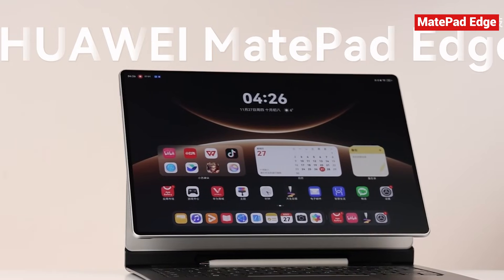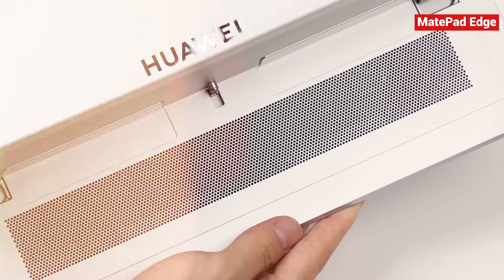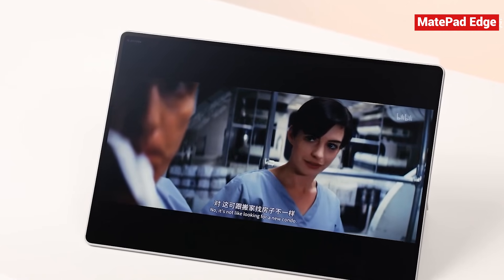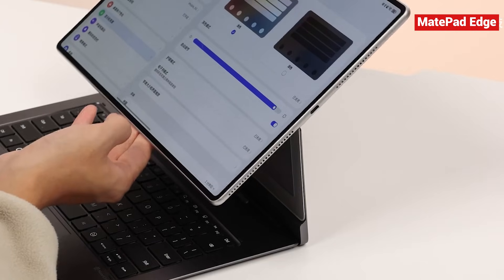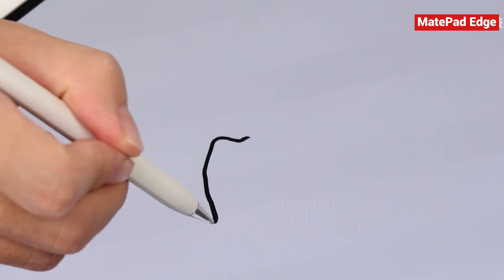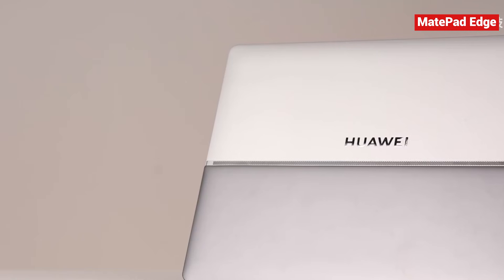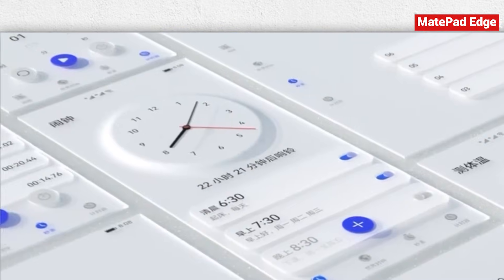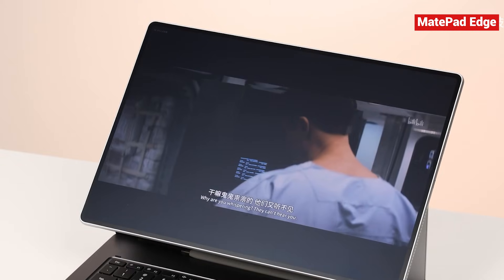Huawei MatePad Edge Unboxing & Review – The Best Value 2-in-1 Tablet of 2025? | UK Price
🔥 Huawei MatePad Edge 2-in-1 Tablet Unboxing & Full Review | Ultimate Power, Design & HarmonyOS Experience! 🔥

Welcome back to the channel! Today, we’re diving into one of the most exciting 2-in-1 devices of the year — the Huawei MatePad Edge. In this unboxing and hands-on review, we explore whether this powerful hybrid tablet is truly the next step in productivity and creativity.

From its sleek 2-in-1 form factor to the blazing 28W performance, advanced cooling system, premium 14.2-inch OLED display, PC-level software experience, and seamless HarmonyOS integration — this device is built to challenge traditional laptops and redefine what a tablet can do.

In this video, you'll see:
– Huawei MatePad Edge unboxing experience
– Real-world performance test in tablet & PC mode
– CapCut PC version editing on HarmonyOS
– Full WPS productivity demo – PPT, Excel, documents & more
– Cooling test with dual fans + dual VC
– Stunning OLED screen quality check
– 6-speaker immersive audio experience
– M-Pencil Pro performance & hidden magnetic storage
– Starry Night Floating Keyboard review
– Software limitations, ecosystem growth & honest verdict

If you're considering buying the MatePad Edge or looking for the best Huawei tablet for productivity, creativity, and everyday work, this review gives you the full picture — strengths, weaknesses, and where the HarmonyOS ecosystem is heading next.

This is more than just an unboxing — it's a deep look into the future of 2-in-1 computing. 🚀

Amazon Basic Tripod
Road Mic
Rode Wireless Go
USB mic
Studio Light Setup
Acoustic Foam
Mic Stand
studio Light

Sound or visuals were significantly edited or digitally generated.